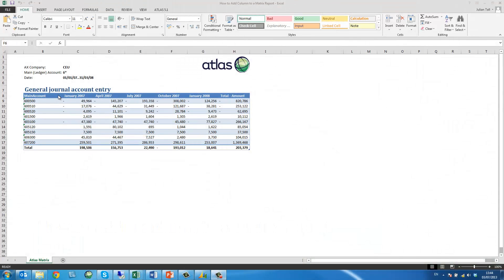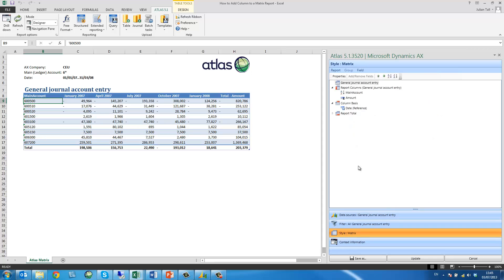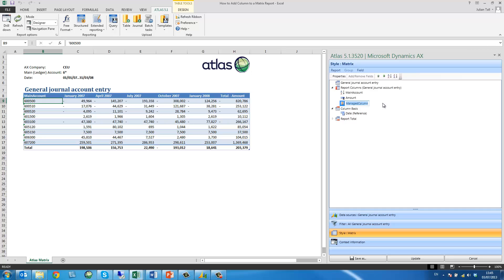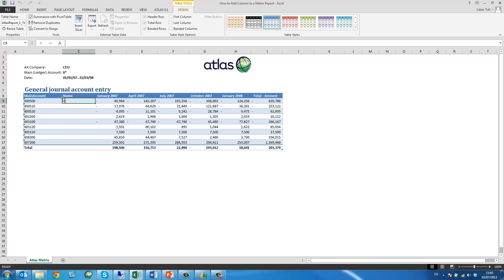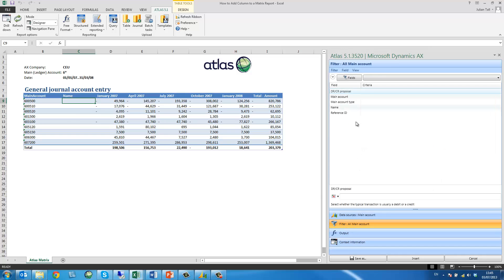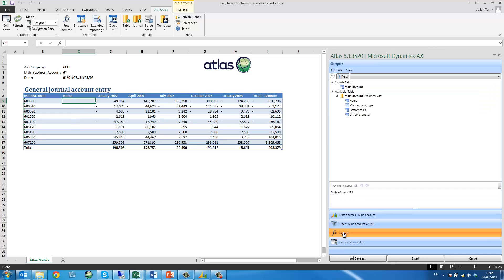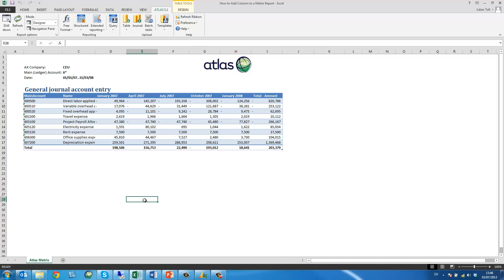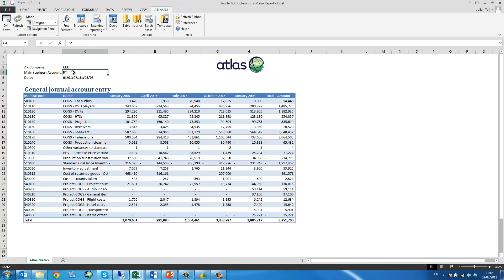How to Add a Column to an Exisiting Matrix Report in Atlas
This clip show you how to add a column to an existing matrix report when using Atlas.